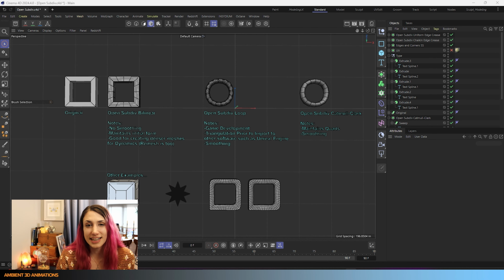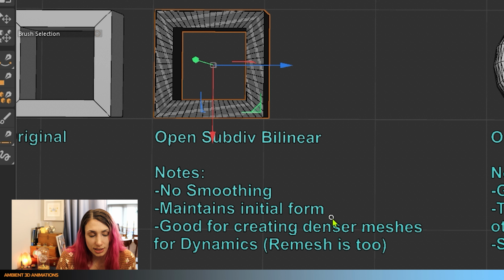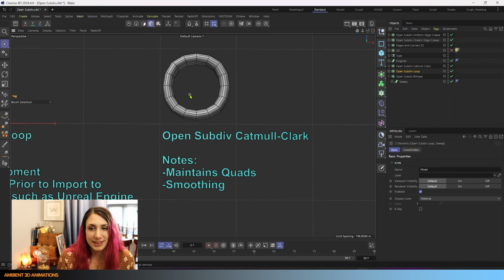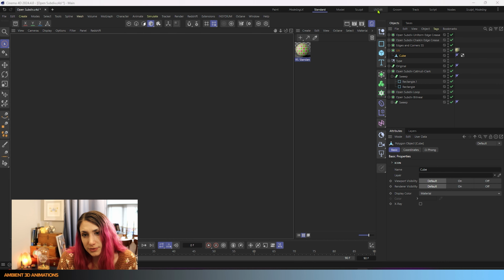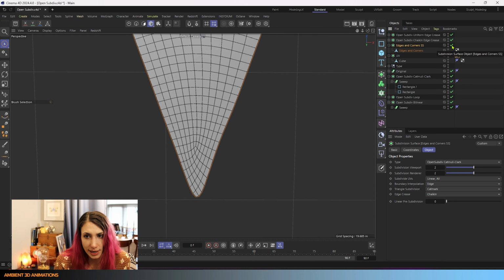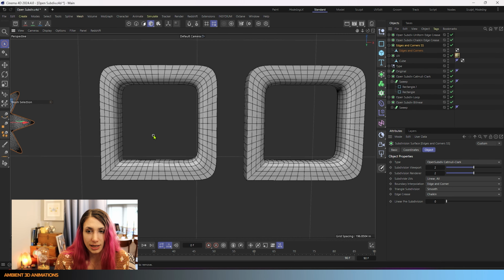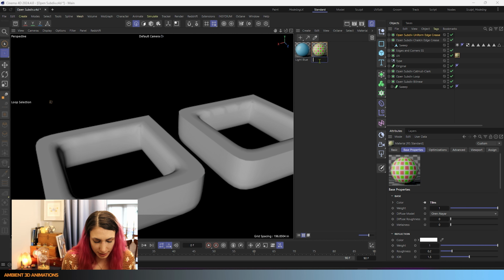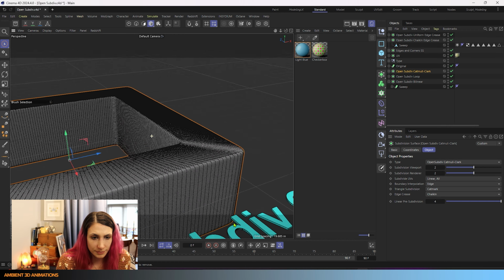Open Subdiv for Subdivision Surface Tutorial | EP73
Today we are going over open Subdiv for subdivision surface modeling. I plan on covering all the 3D modeling tools for Cinema 4D in this podcast. Below are other tutorials that this one builds on.